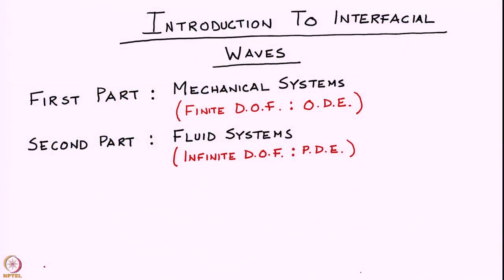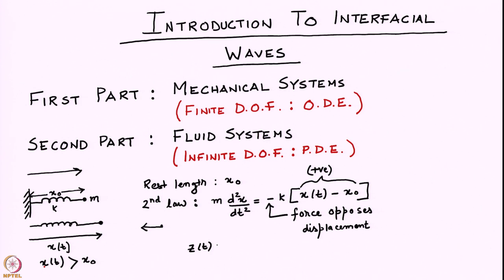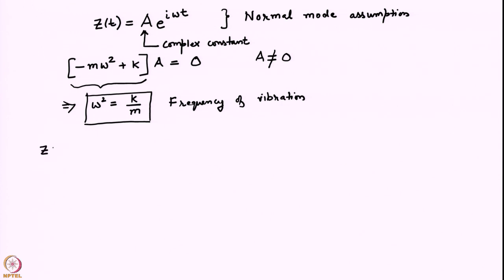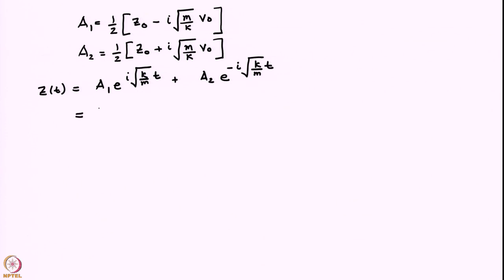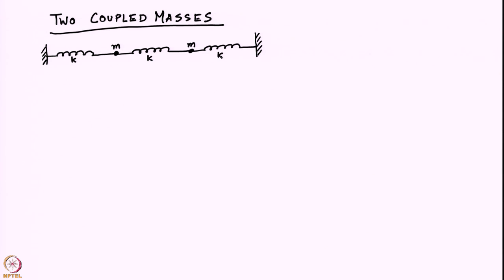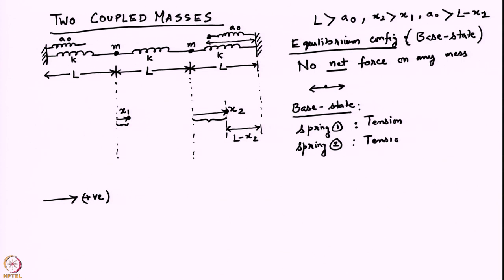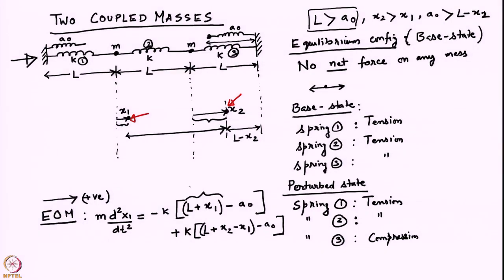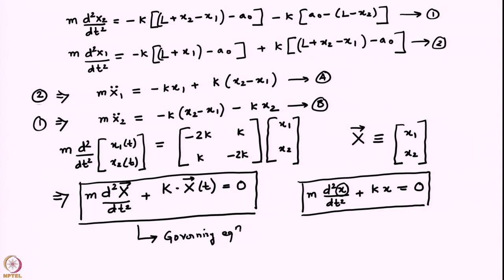Lecture 1: Introduction